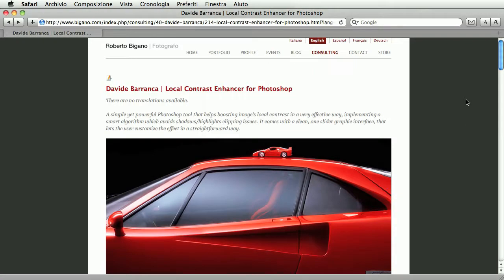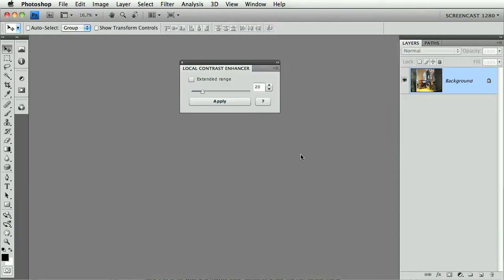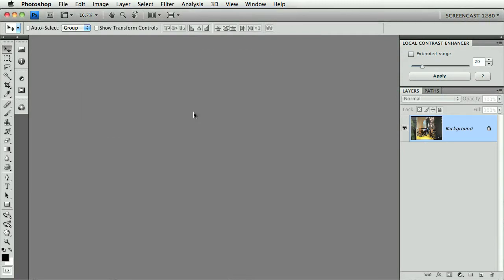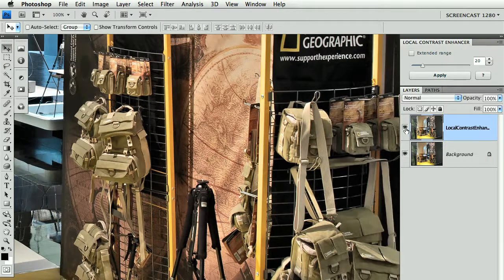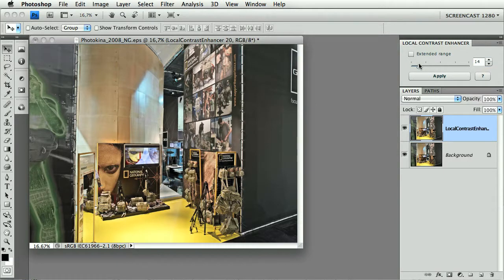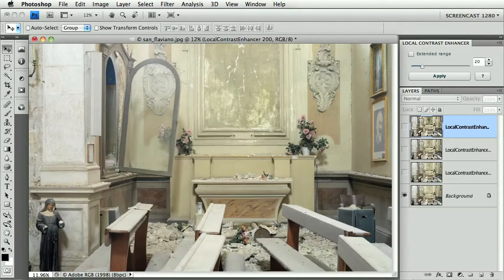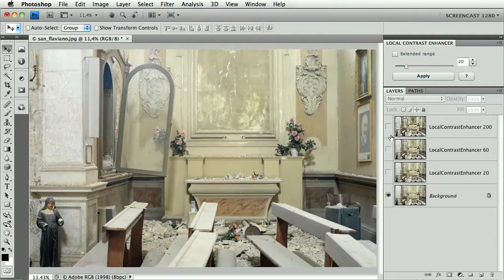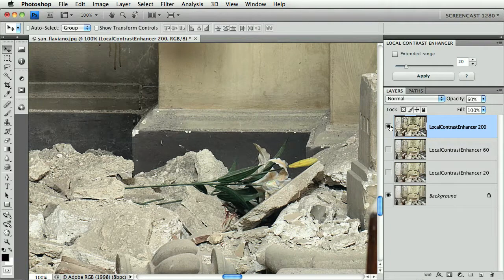Davide Barranca | ALCE - Quick Start Guide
ALCE - A Local Contrast Enhancer for Adobe Photoshop. Quick Start Guide. Learn more about ALCE here